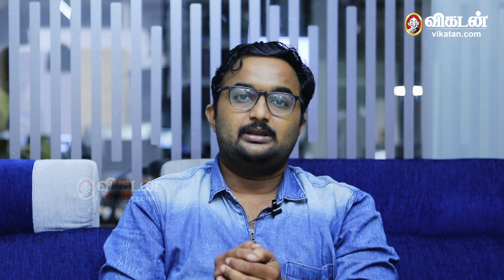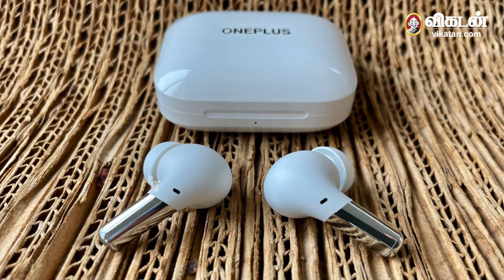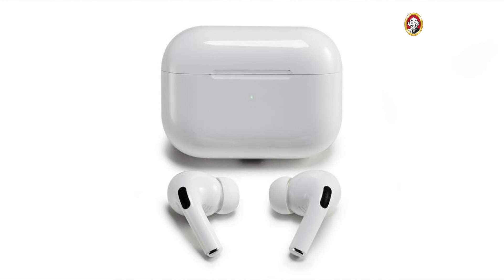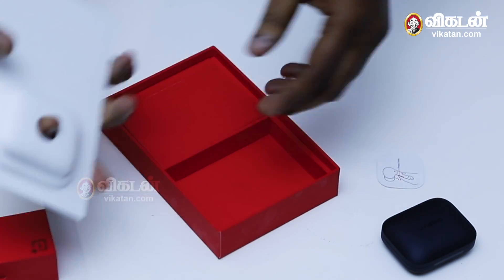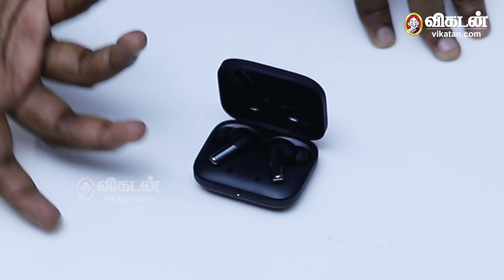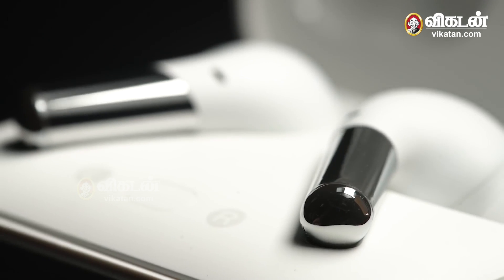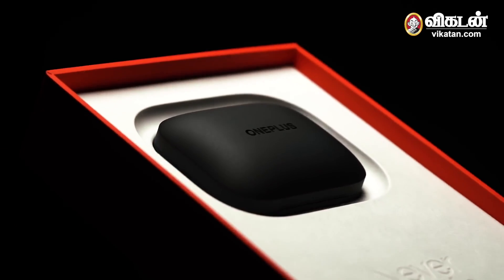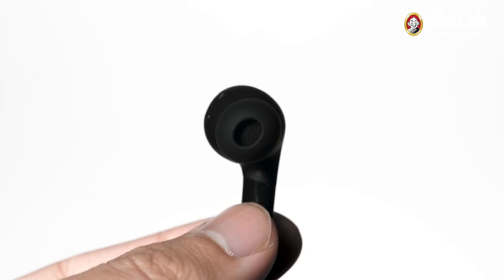BLISS... அட்டகாசமான ANC அசத்தும் One Plus Buds Pro | Gadgets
TWS ஹெட்செட்களின் காலமிது . 1000 ரூபாயிலிரிந்து ஆரம்பிக்கும் TWS ஹெட்செட்களில் இருக்கும் இரைச்சல்களைக் களைவதுதான் மிகப்பெரிய டாஸ்க். அதை அட்டகாசமாக  Buds  pro மாடலின் மூலம் சாத்தியப்படுத்தியிருக்கிறது ஒன் பிளஸ்.